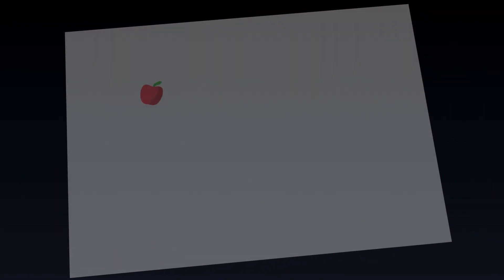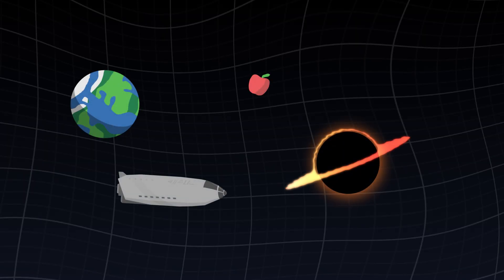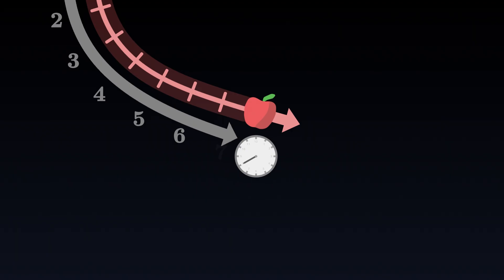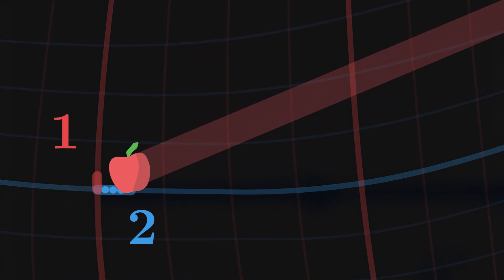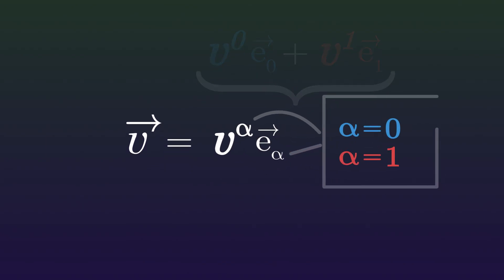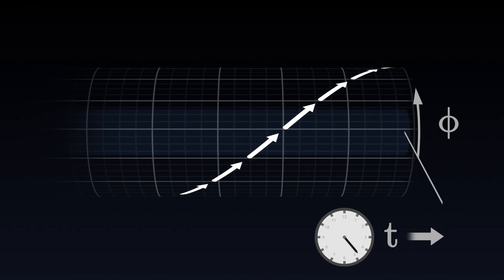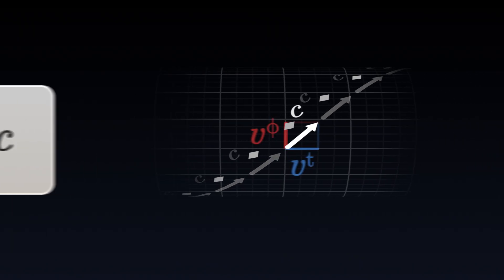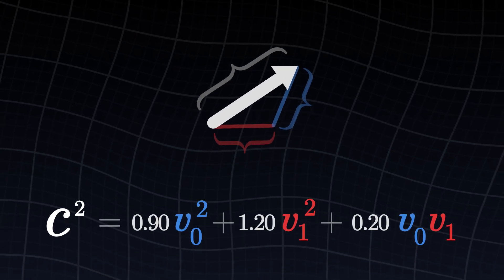The Maths of General Relativity (2/8) - Spacetime velocity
In this series, we build together the theory of general relativity. This second video focuses on the notions of velocity, vector components, and we write down our very first equation.

0:00 - Velocity vector
1:09 - The speed of light
1:40 - c = 1
2:13 - Velocity coordinates
3:28 - The Einstein notation
4:29 - Concrete example